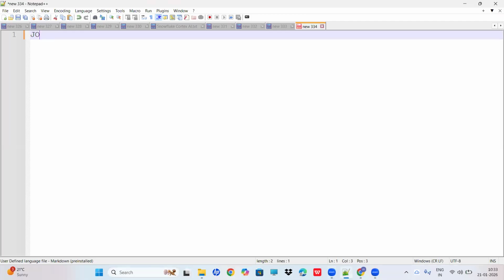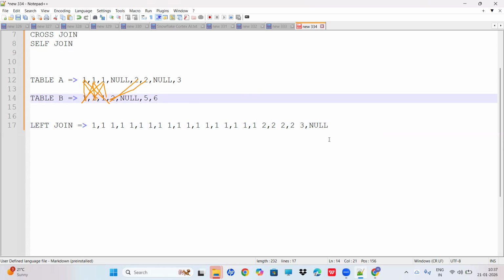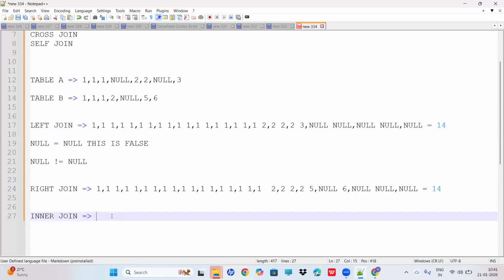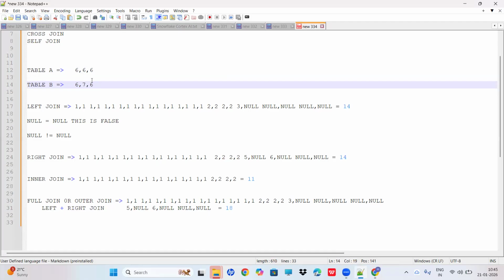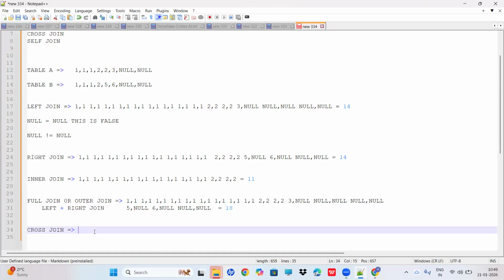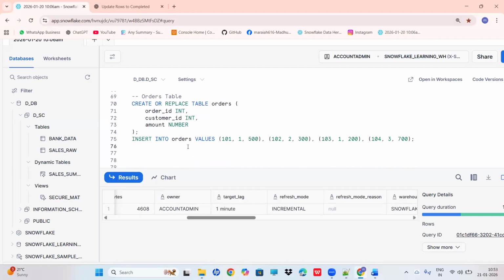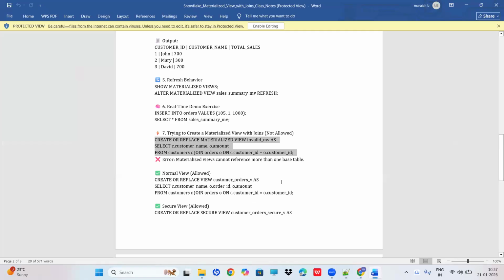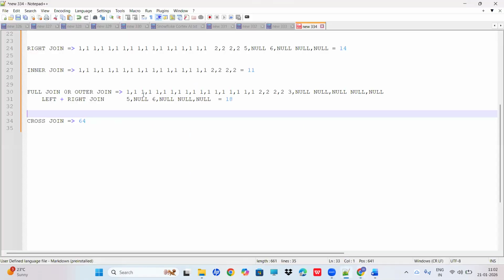Snowflake+dbt Real Project Day 40 FINAL | Joins Materialized Views Complete Project! | Time Variant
JOINS IN SNOWFLAKE:
► All join types with live Snowflake demos:
  INNER JOIN — only matching rows
  LEFT JOIN — all left rows, matching right
  RIGHT JOIN — all right rows, matching left
  FULL OUTER JOIN — all rows from both sides
  CROSS JOIN — cartesian product
  SELF JOIN — joining a table to itself
  LATERAL JOIN — row-by-row subquery join
► Join order and performance: how Snowflake optimises join execution
► Broadcast joins vs hash joins in Snowflake
► Join pruning: how micro-partition elimination applies to joins
► Anti-join pattern: NOT IN vs NOT EXISTS vs LEFT JOIN IS NULL
► Semi-join pattern: EXISTS performance in Snowflake
► Multi-table joins: joining 5+ tables efficiently

MATERIALIZED VIEWS:
► What is a Materialized View and how it differs from a regular view
► CREATE MATERIALIZED VIEW syntax and requirements
► Automatic incremental refresh of Materialized Views
► Limitations: no joins with multiple base tables, no UDFs
► When Materialized Views dramatically improve query performance
► Materialized View with WHERE clause: partial materialisation
► SHOW MATERIALIZED VIEWS: monitoring refresh status
► Combining Materialized Views with clustering keys
► Materialized Views vs Dynamic Tables: choosing the right feature

COURSE WRAP-UP:
► Complete architecture review of all 41 days
► End-to-end project summary: from raw data to analytics dashboard